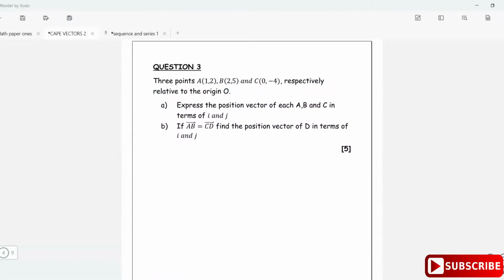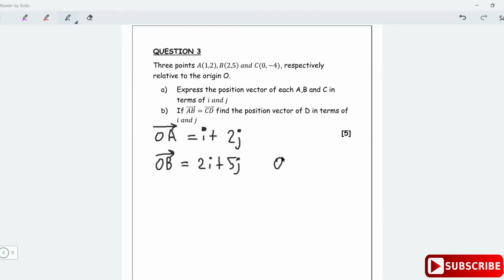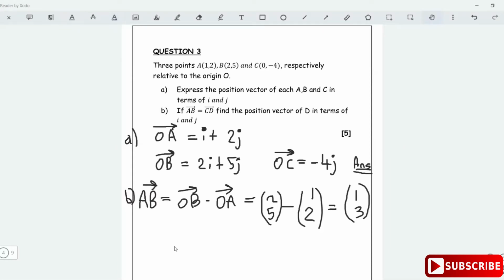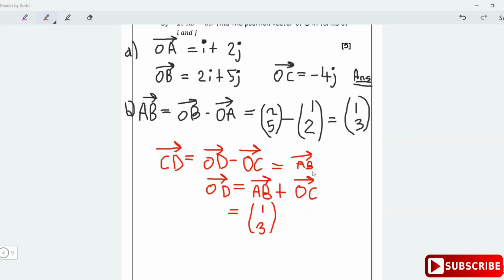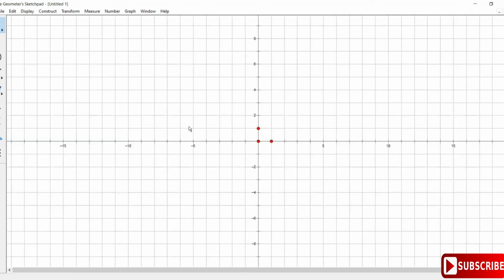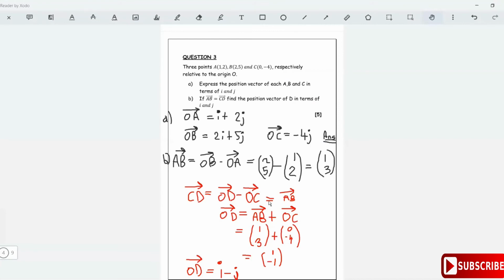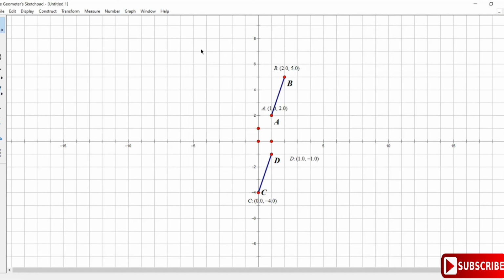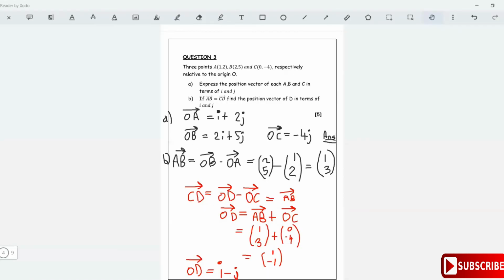VECTORS| FINDING DISPLACEMENT AND POSITION VECTORS